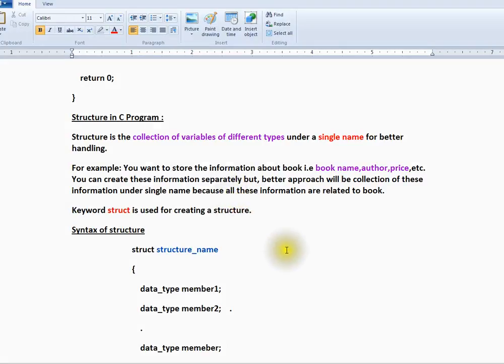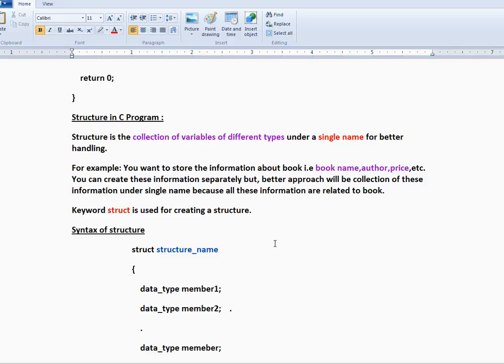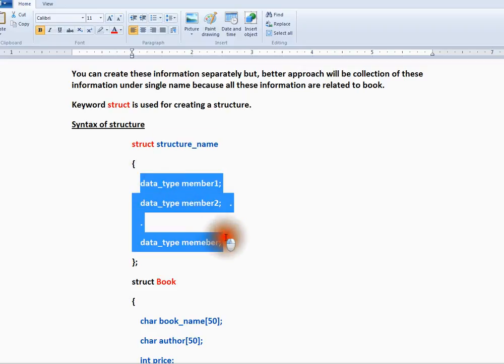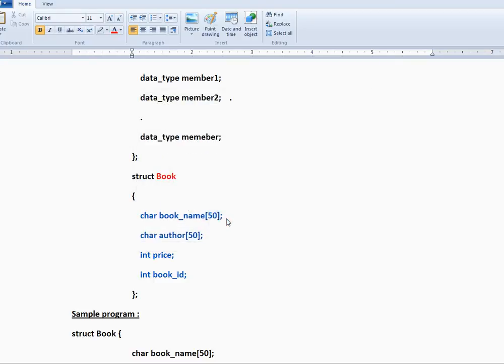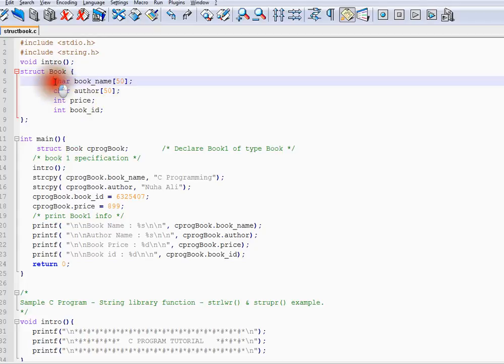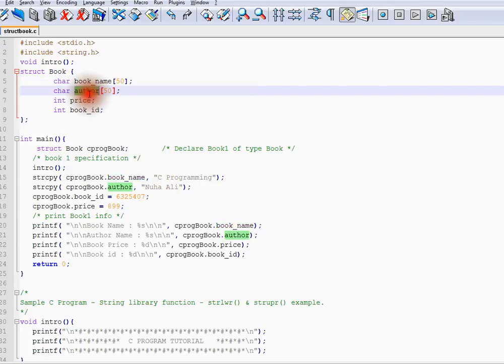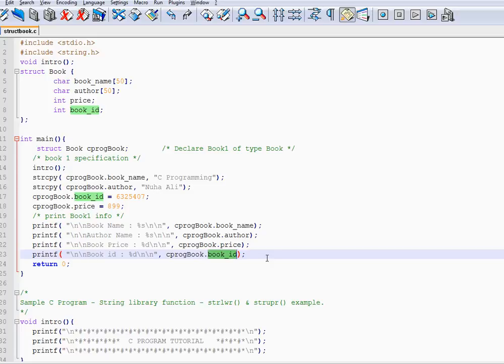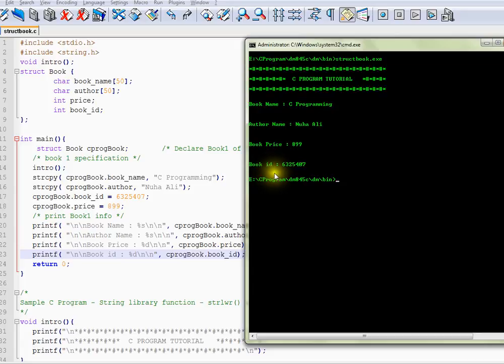STRUCT IN C PROGRAM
to get notifications. STRUCT IN C PROGRAM
Structure is the collection of variables of different types under a single name for better handling.
For example: You want to store the information about book i.e book name,author,price,etc. You can create these information separately but, better approach will be collection of these information under single name because all these information are related to book.
Keyword struct is used for creating a structure.